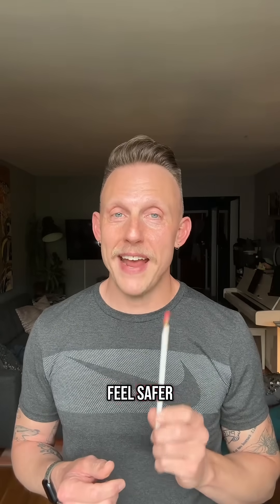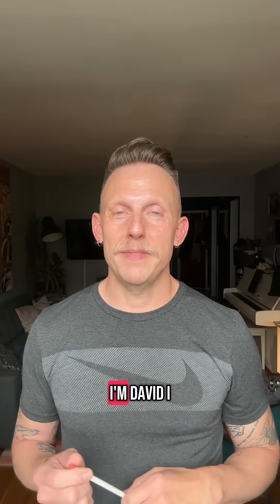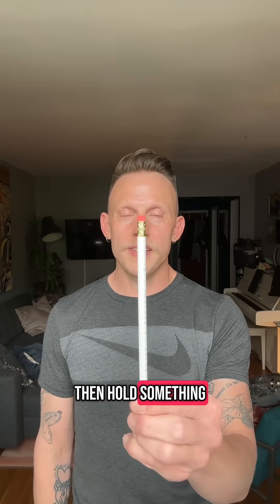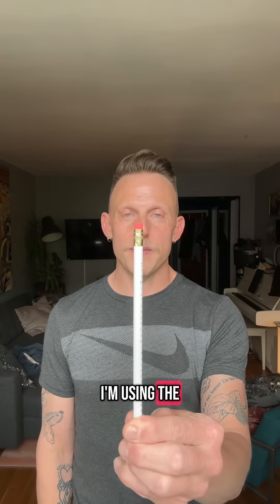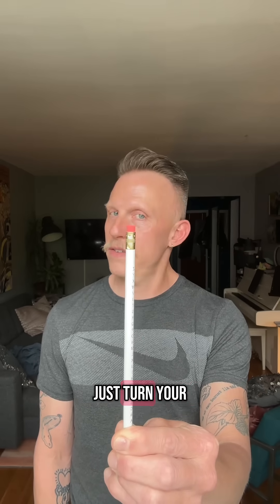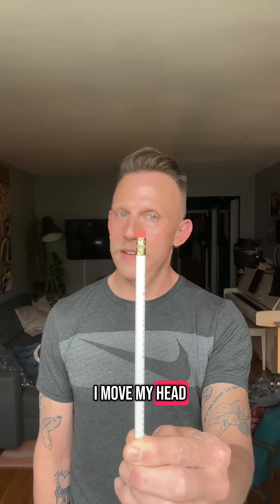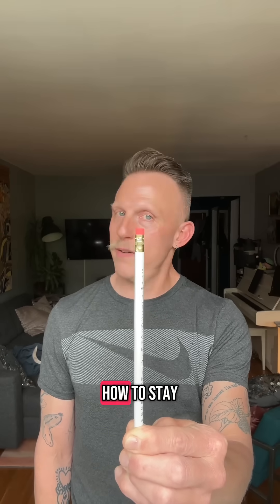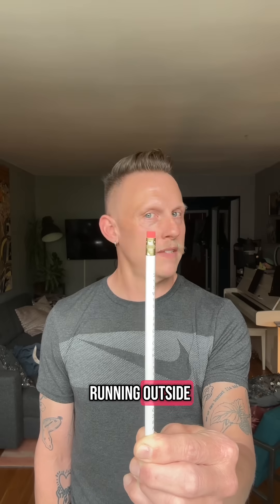VOR is one of the fastest relxezes in your body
VOR is one of the fastest relxezes in your body. It keeps the world in when your head moves.